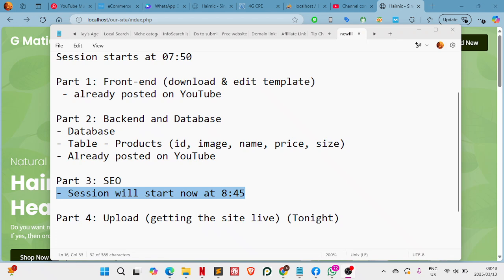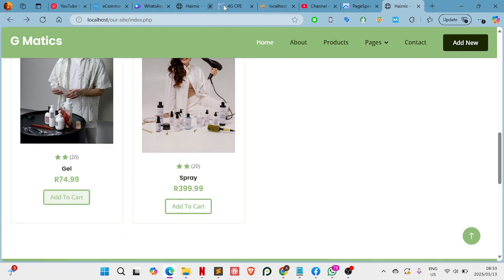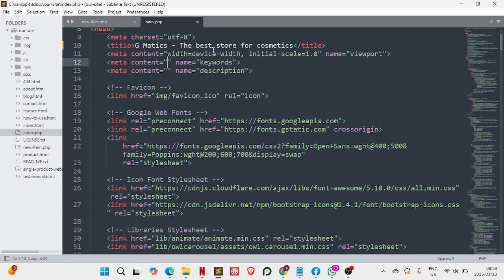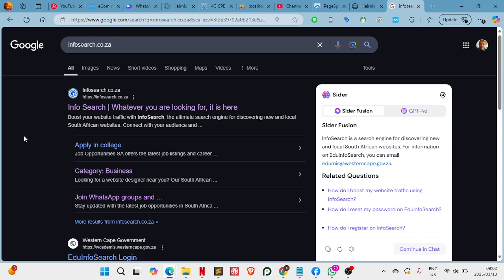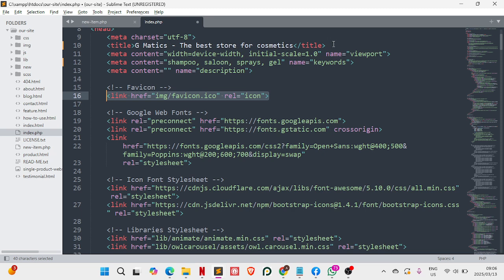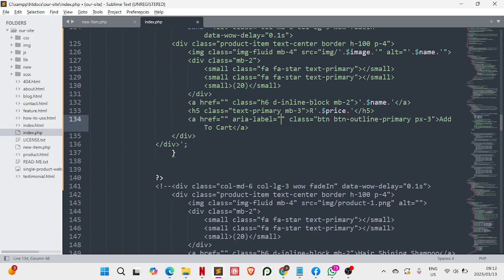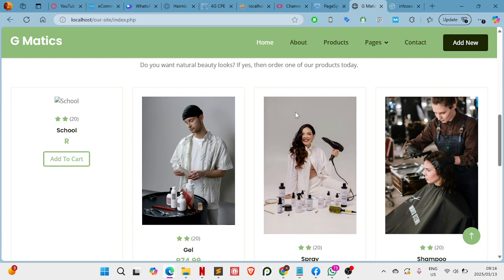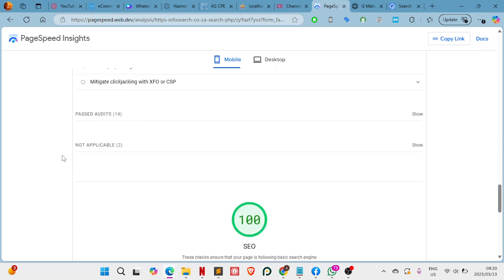Let us build a website - Part 3/4: SEO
Welcome to Part 3 of our "Let us build a website" series! In this video, we'll dive deep into Search Engine Optimization (SEO) techniques to help your website rank higher on search engines and attract more visitors.
What We'll Cover:

On-Page SEO: Optimizing your content and HTML

Off-Page SEO: Building high-quality backlinks

Keyword Research: Finding the right keywords

Technical SEO: Improving site speed and mobile-friendliness